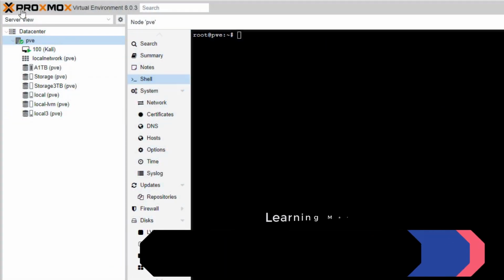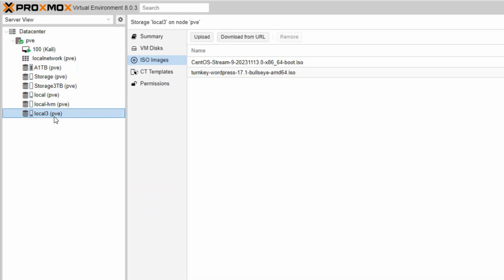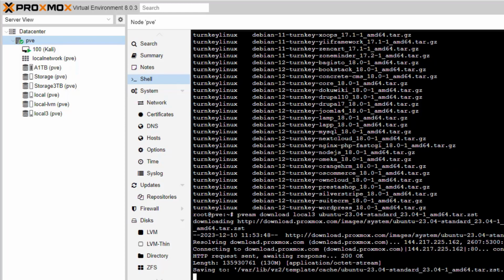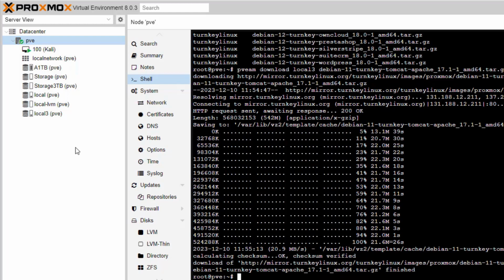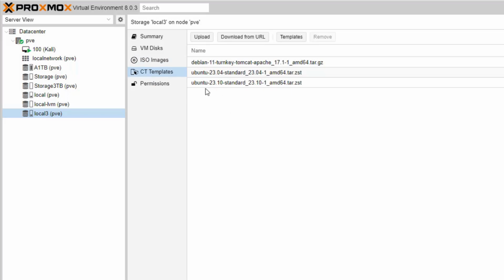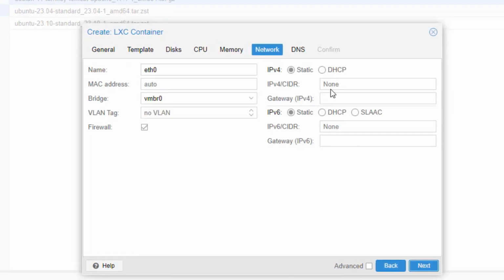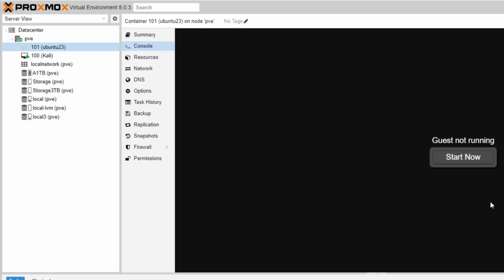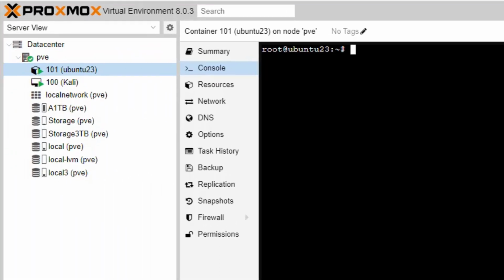Setting Up a New Container in Proxmox: Step-by-Step Guide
Learn how to set up a brand new container in Proxmox 8. Follow along step-by-step as we update our list of containers, download templates, allocate resources, and create a new Ubuntu container.